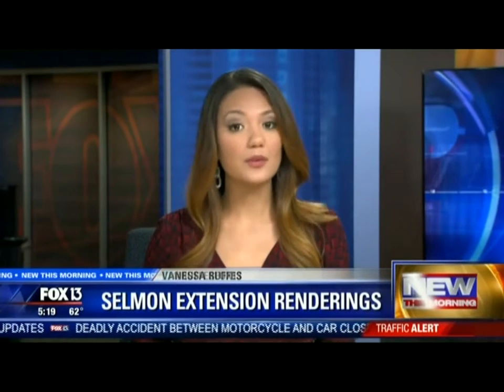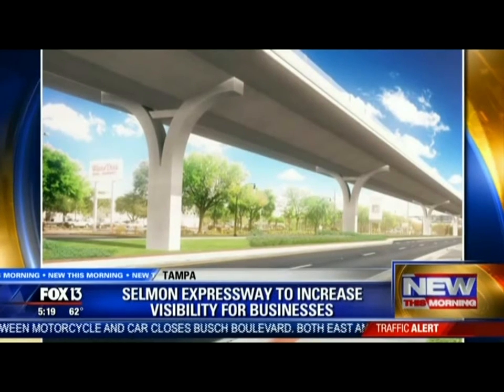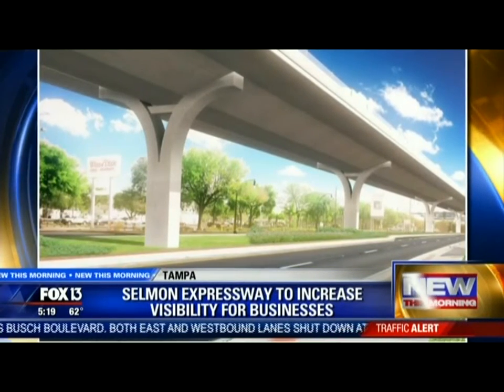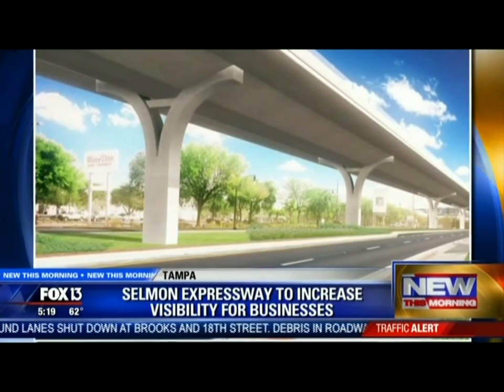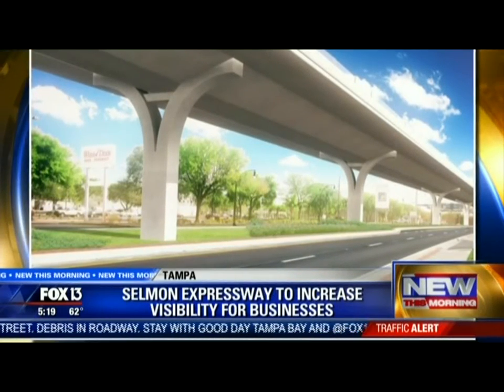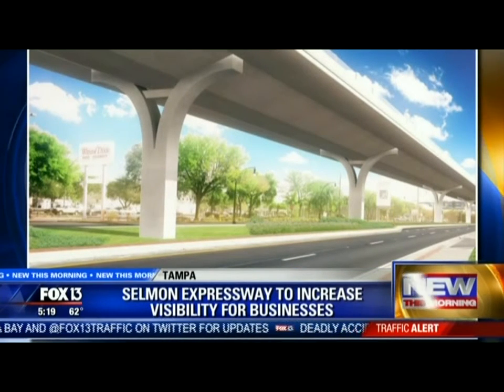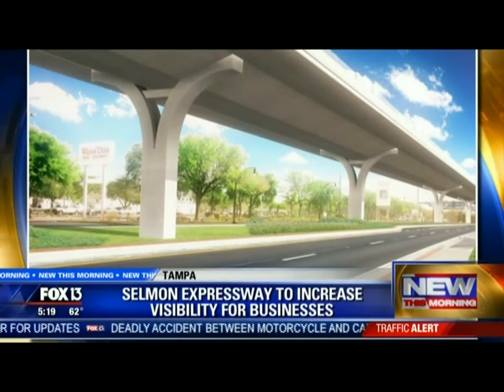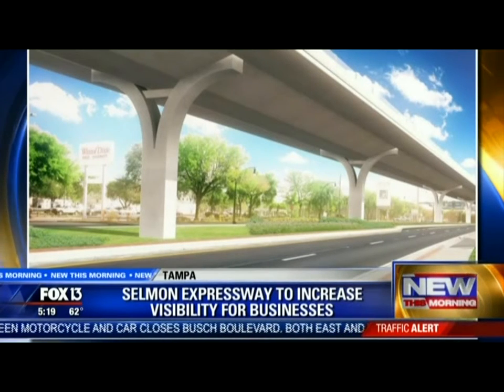Selmon Extension - 30-foot bridge height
The Selmon Extension bridge height will be 30-feet high... allowing patrons to see businesses on both sides of Gandy Boulevard, which was a major concern from business owners and residents. The new elevated toll road will run above the median of Gandy boulevard, from Dale Mabry highway to the Gandy bridge. the project will cost between $165 and $192 million and will use no tax dollars. The goal is to ease congestion along Gandy. Construction should start by the end of next year, with completion scheduled by 2020.